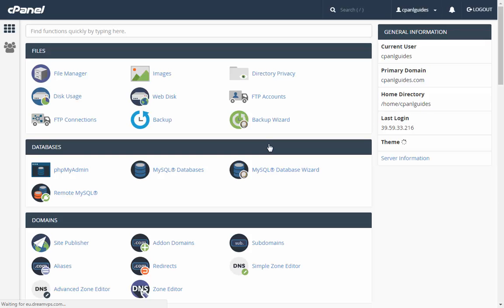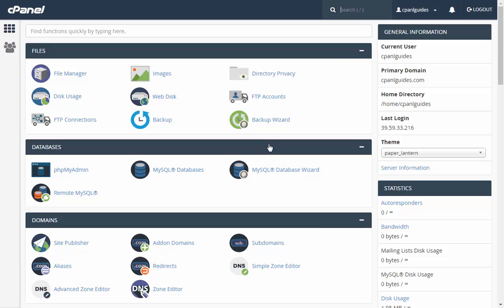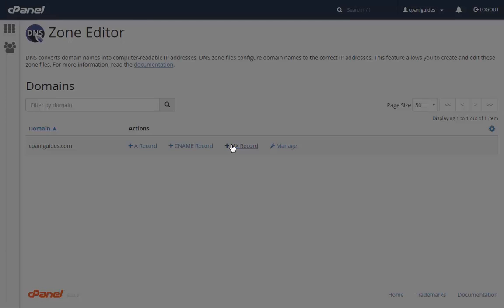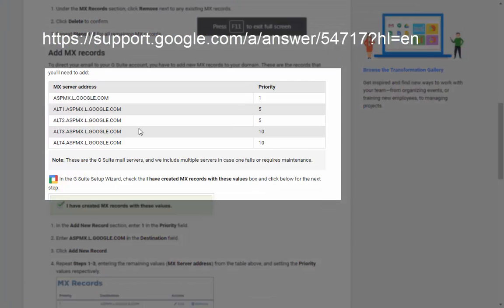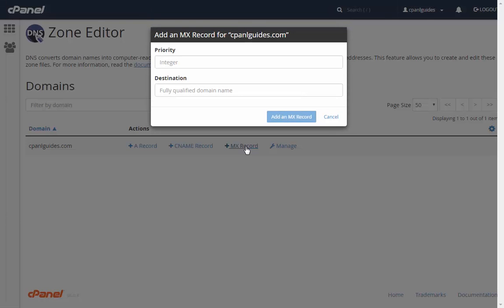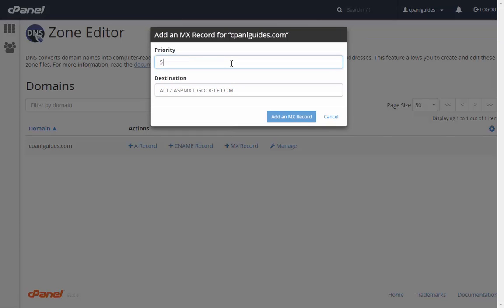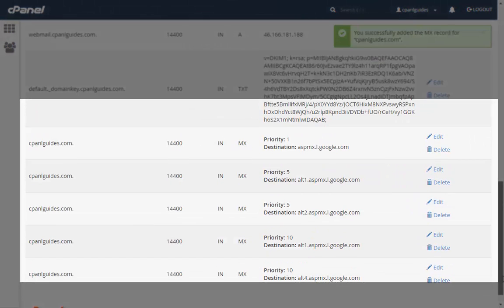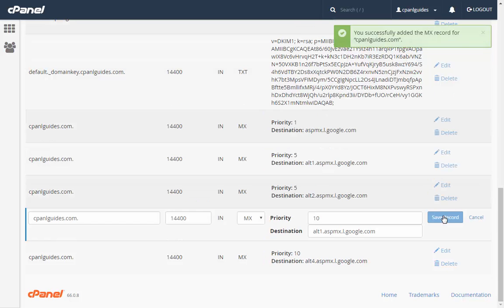How to add MX entries for G Suite on cPanel 2017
In this video you will learn how to add MX entries for  G Suite on cPanel, for more tutorial videos get into the following link